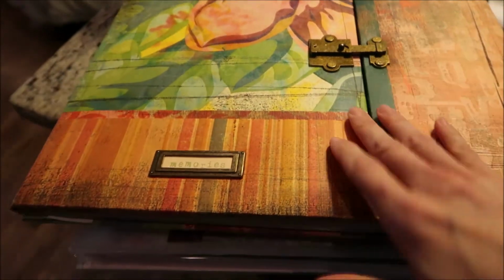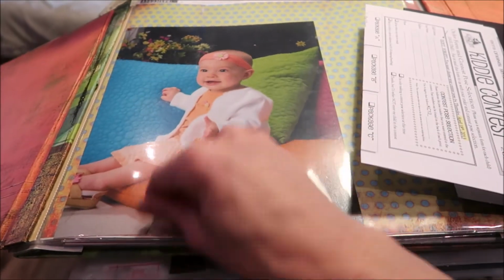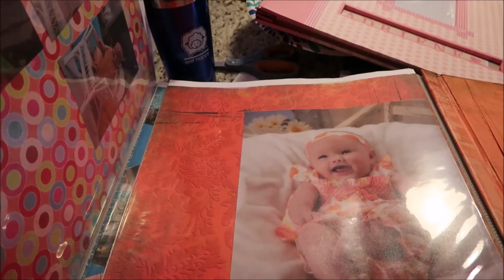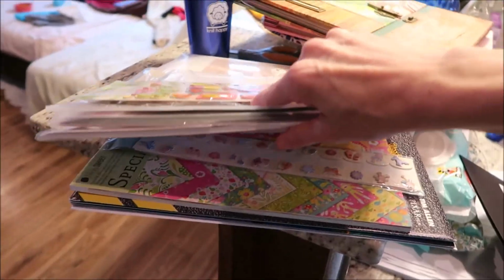Baby Update 10 Months Old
Hey everyone, welcome to today's video Baby Update 10 Months Old. I hope you enjoy this video and find what you are looking for here, if you have any questions I am happy to help.

My Recommended Mommy List:
Baltic Wonder Teething Necklaces
Piper Wai Deodorant
Moby Wrap
Power Juicer
Seventh Generation Wipes
Hip Cub Diaper Bag
PostNatal Vitamins
PreNatal Vitamins
Himalayan Pink Salt Lamp
Salt Lamp Bulbs

😘Thank you everyone who has been watching our videos!

Send us MAIL: SnowflakeForest or Prominence Painting